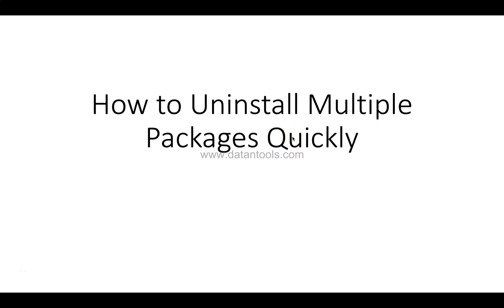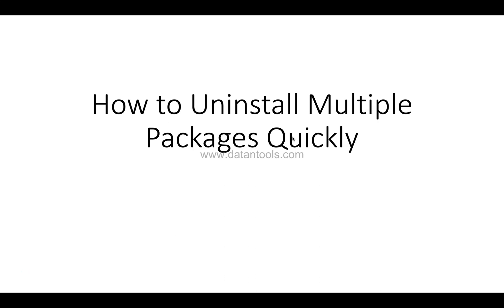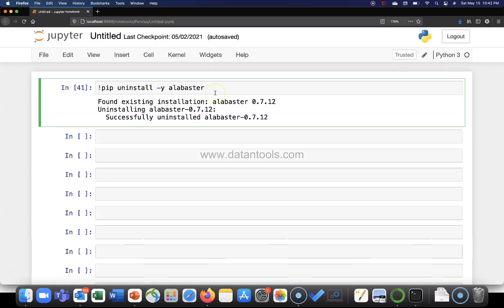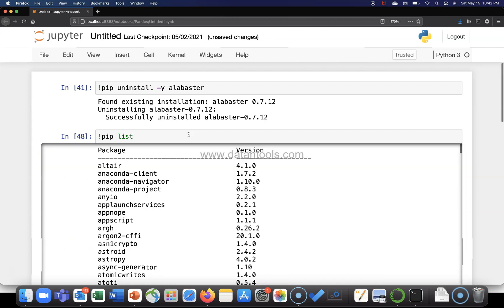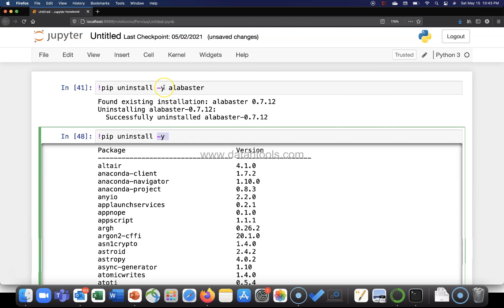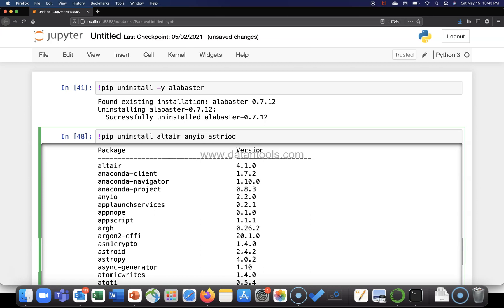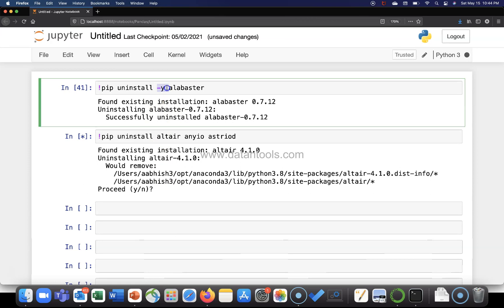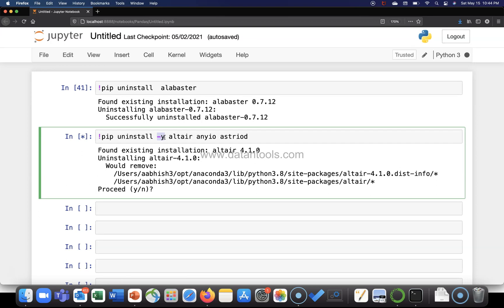How to Uninstall Multiple Packages in Python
Python pip command tutorial on how to uninstall multiple packages in Jupyter Notebook.

List of all videos of this PIP Command series -

Jupyter notebook containing all PIP commands (Look for Jupyter Notebooks Folder)